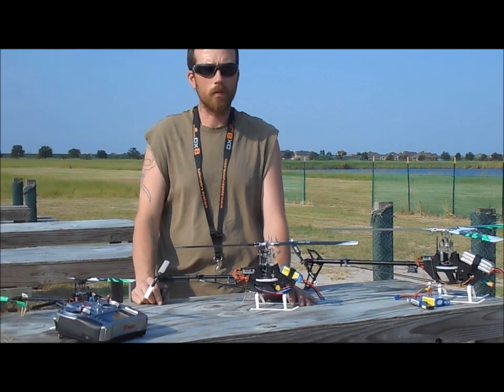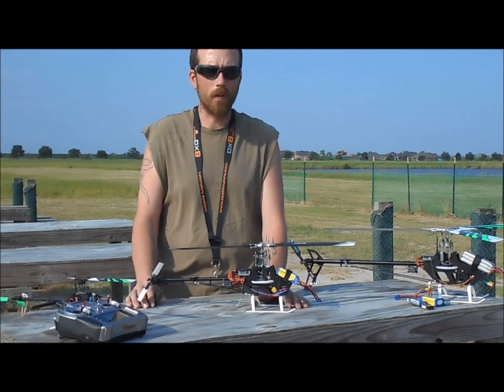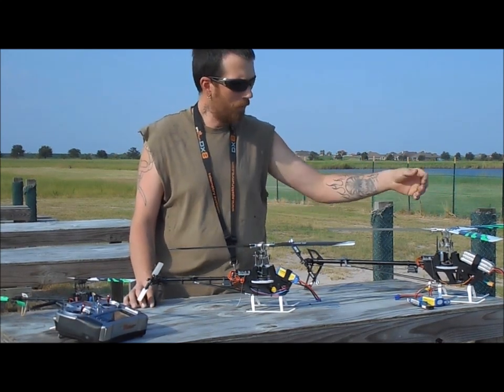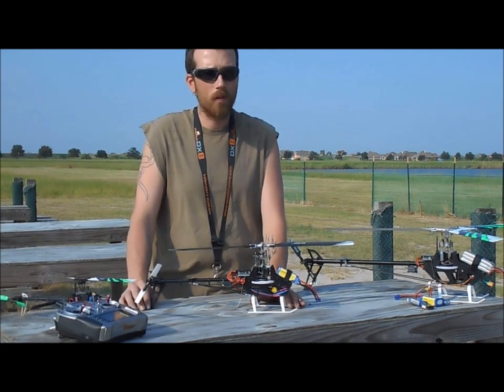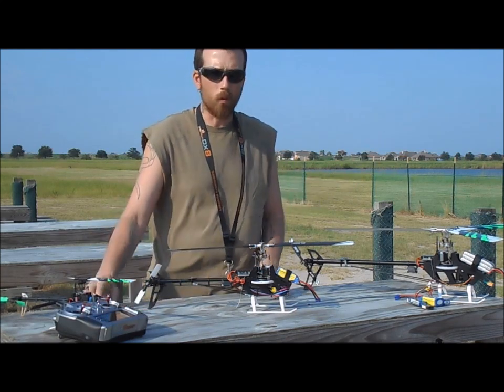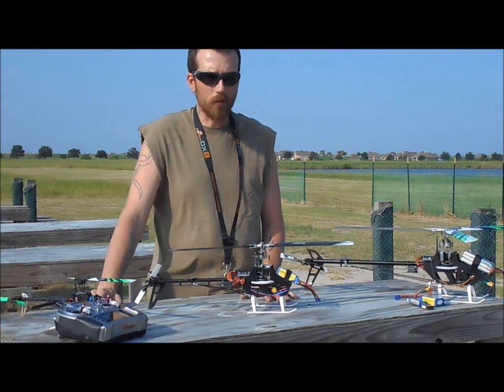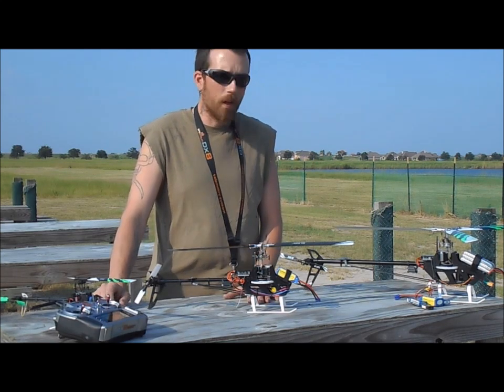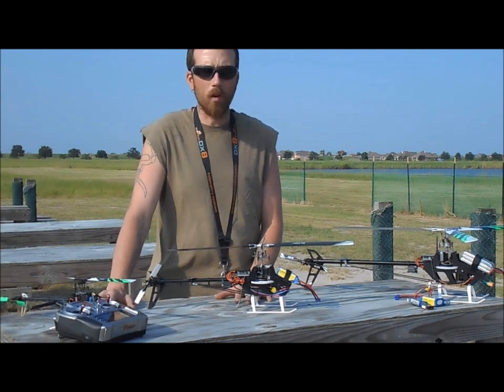270 cfx update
ITS COMEING SOON  horizon hobby has done it again a new member to the cfx family will be hitting the market soon i cant wait